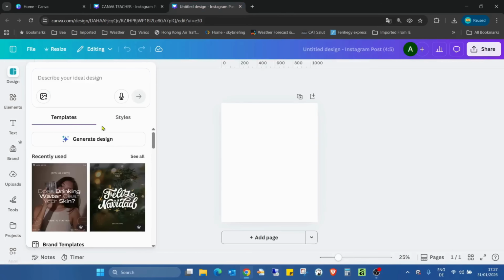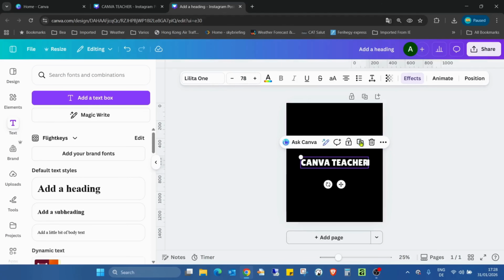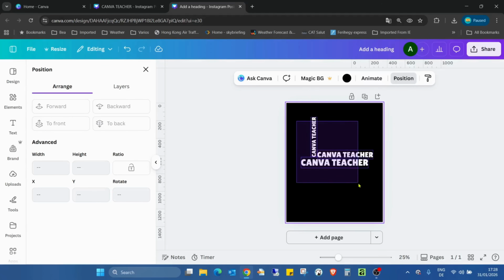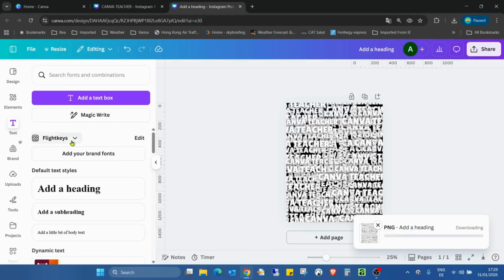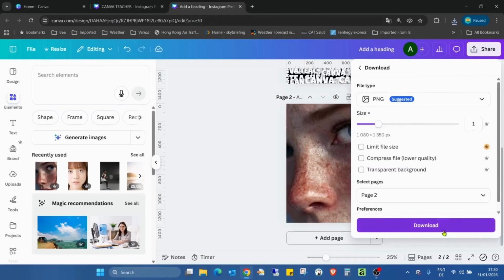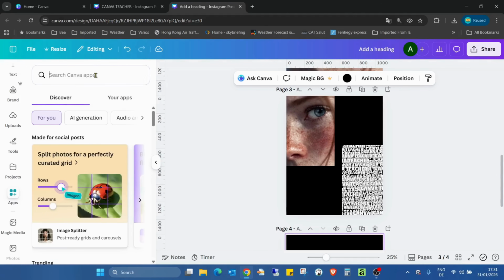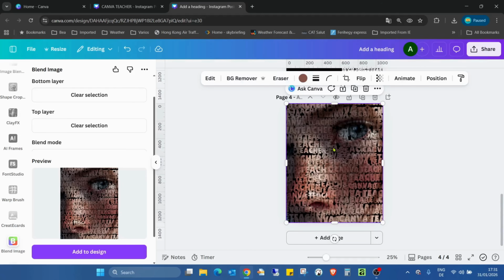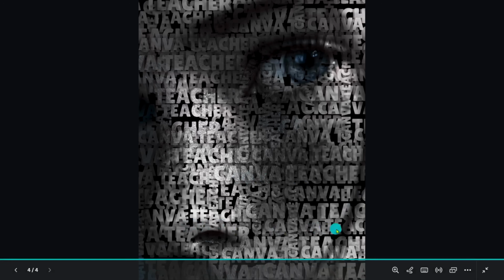How to Create a Blended Text Poster in Canva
Create a blended text poster in Canva and give your designs a modern, aesthetic look using simple tools and beginner-friendly steps. In this tutorial, you’ll learn how to mix bold typography with soft backgrounds so your text looks like it’s naturally blended into the design, not just placed on top.

You’ll learn how to:

Choose the right fonts and layout for an eye-catching text poster.

Use transparency, gradients, and overlays to blend your text into the background.

Add subtle textures, shadows, and color adjustments for a polished, professional finish.

This video is perfect for beginners who want to create posters for social media, events, quotes, or personal projects without needing advanced design skills. Follow along in real time and you’ll finish with a scroll-stopping blended text poster you can reuse and customize for any occasion.

Happy designing! 🎨🚀